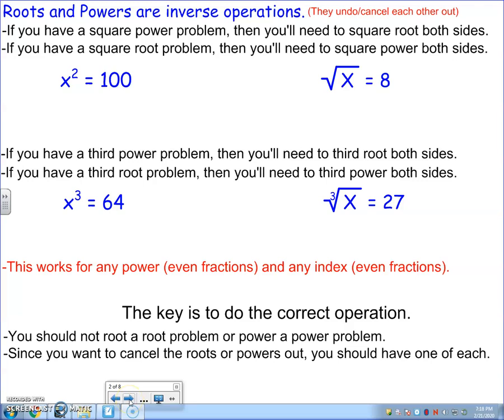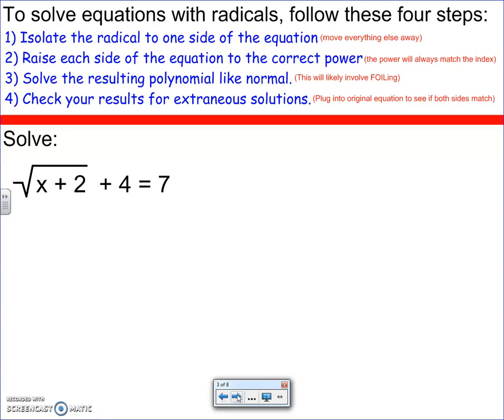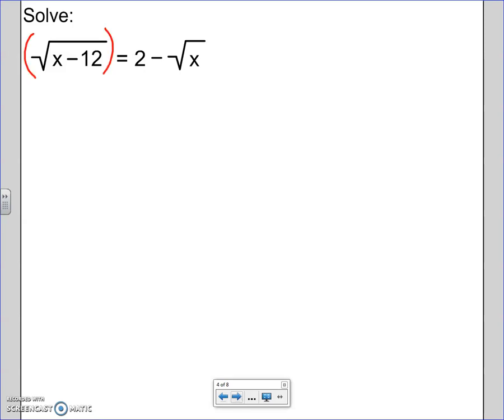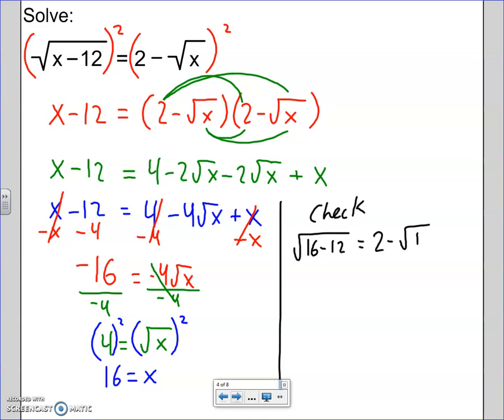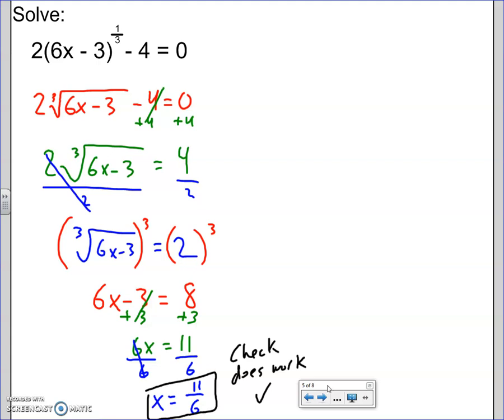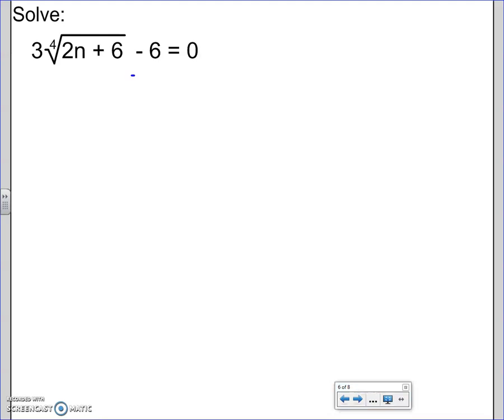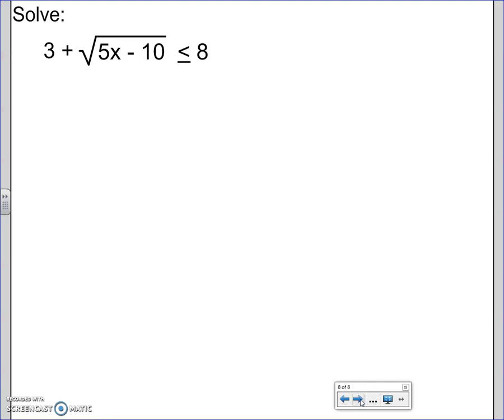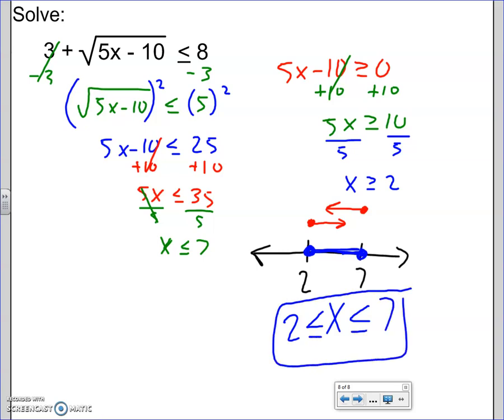Unit 9 Vid 3